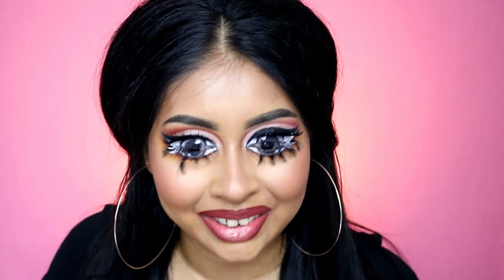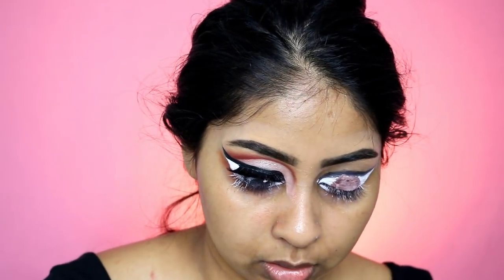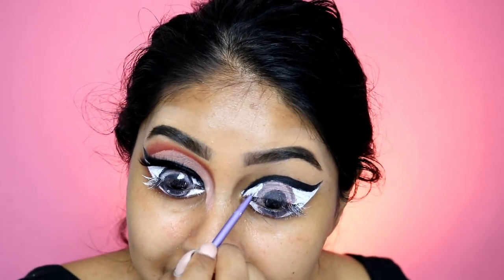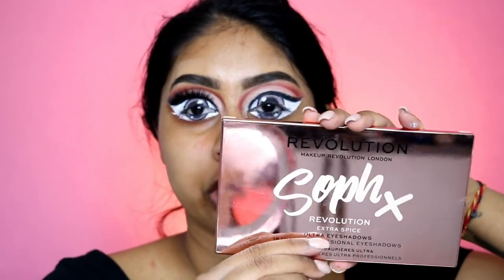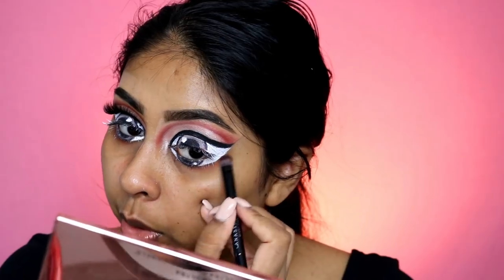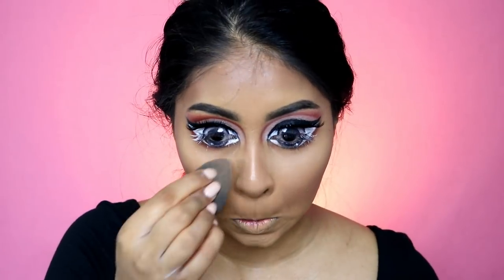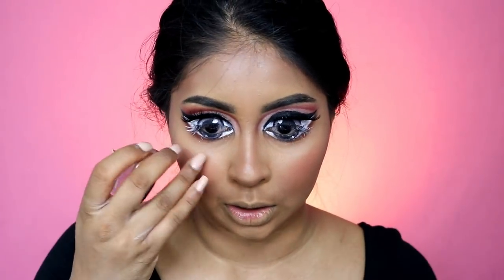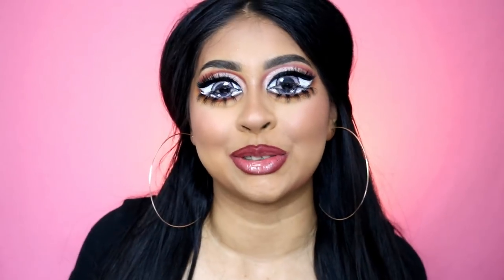I Tried Turning Myself into a Brown Insta Barbie!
PRODUCTS USED:

EYES:
SNAZAROO FACE PAINTS

LIP
PUR LIP LINER ON POINT -VAMP

Anouchka10